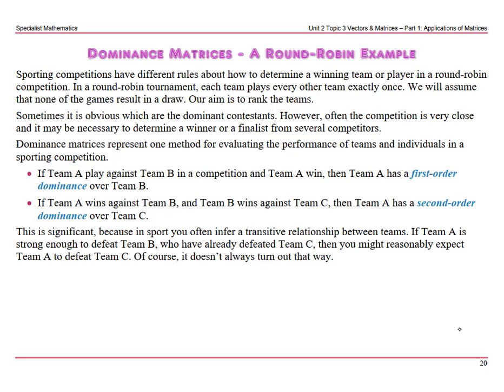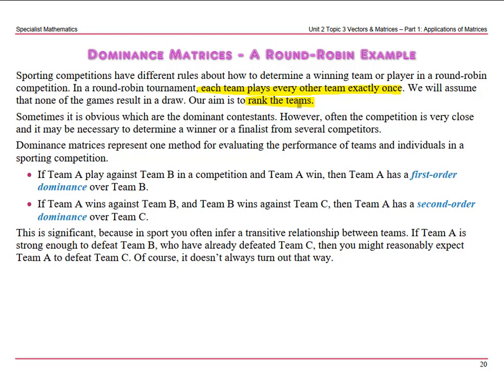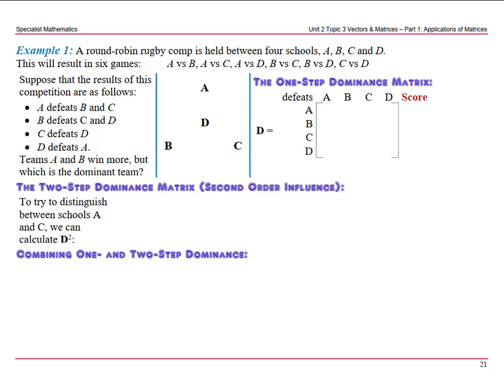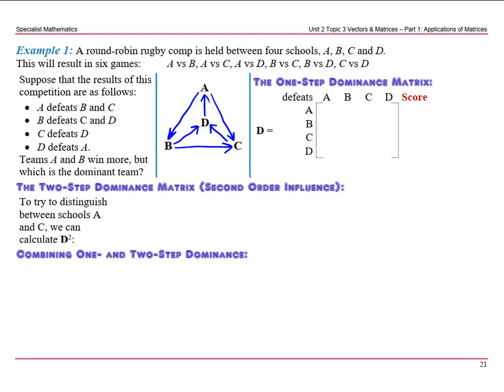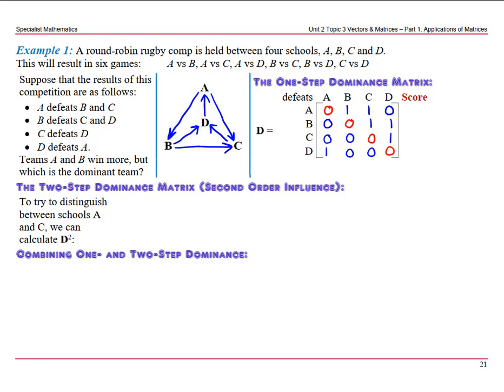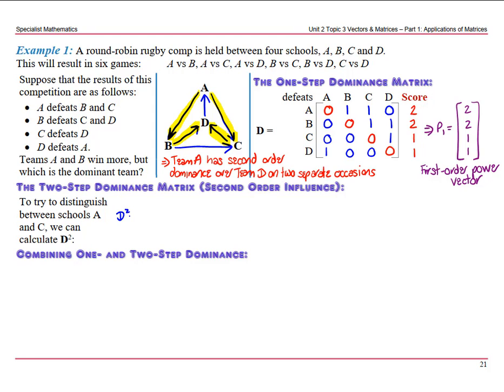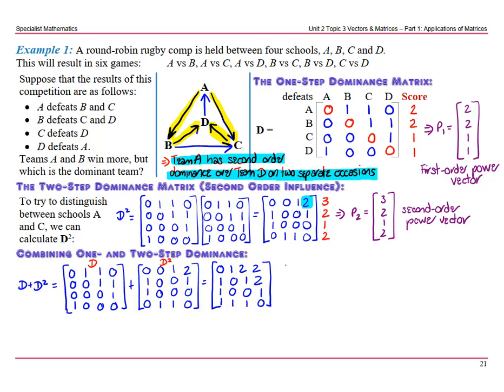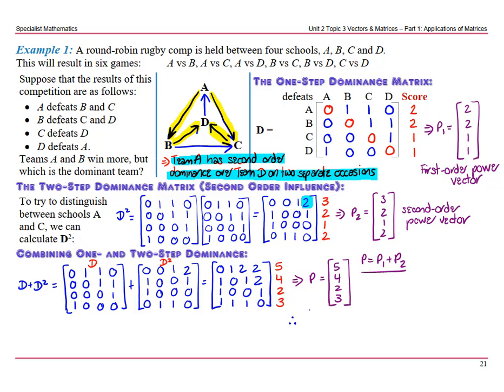Dominance Matrices Part 1